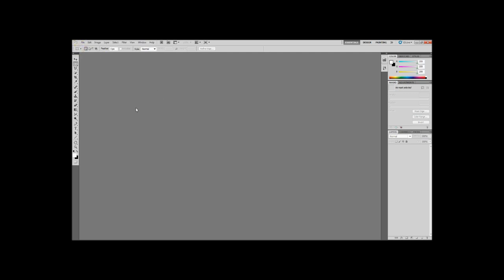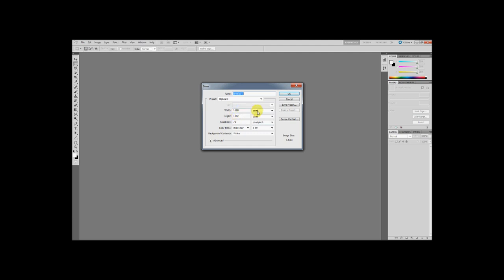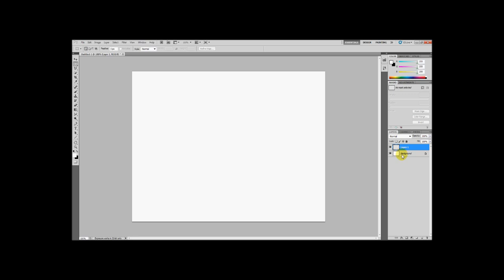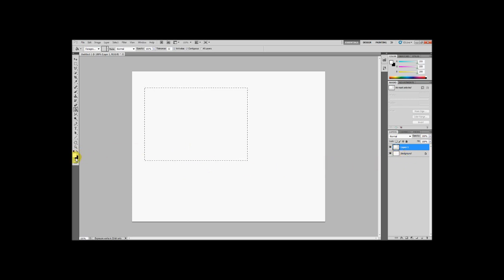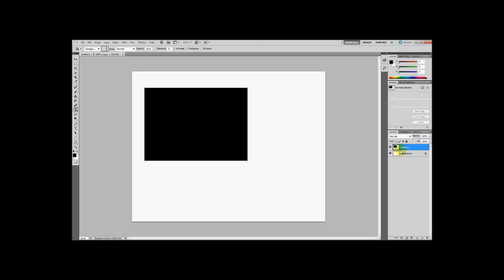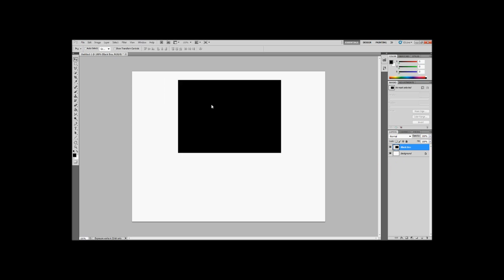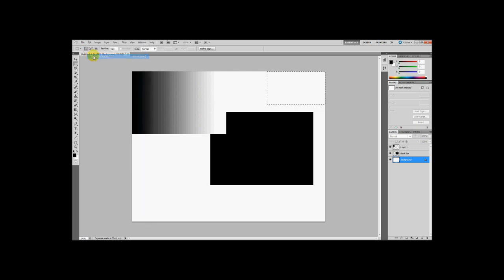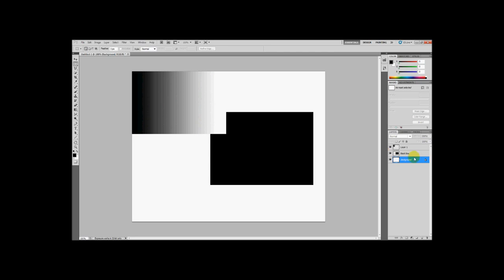2 - CS5 Photoshop Layer Introduction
2 - CS5 Photoshop Layer Introduction